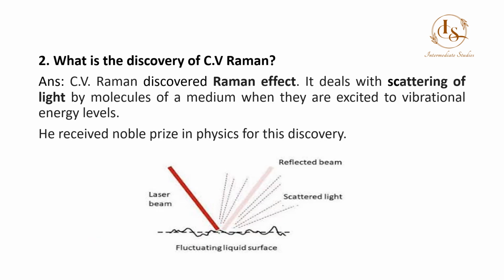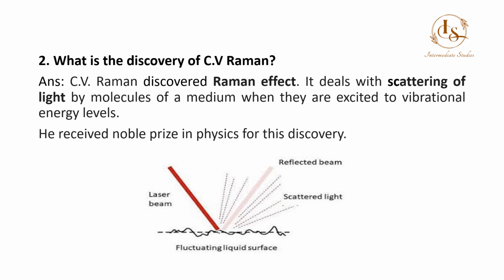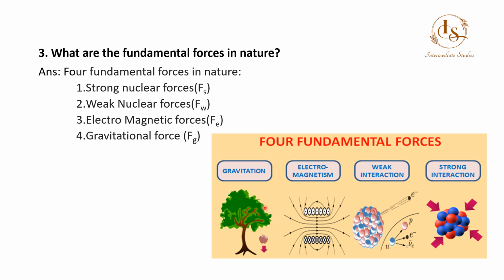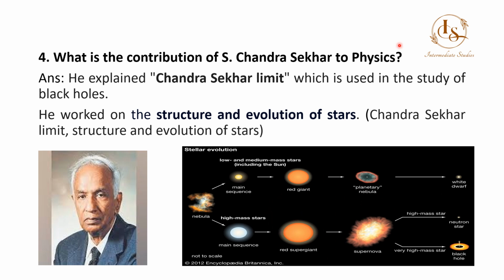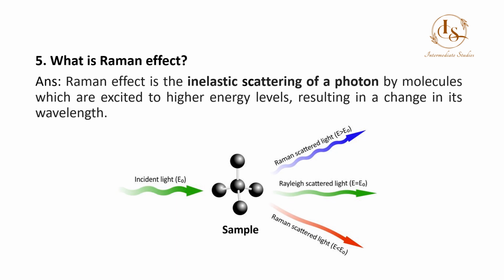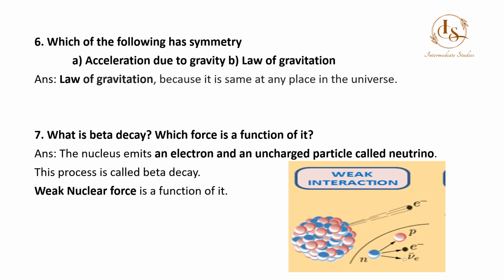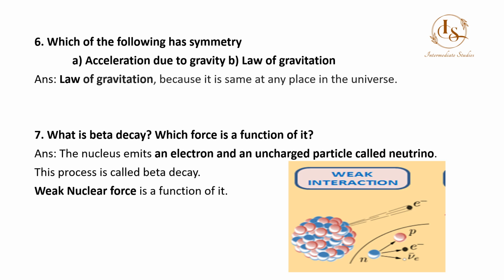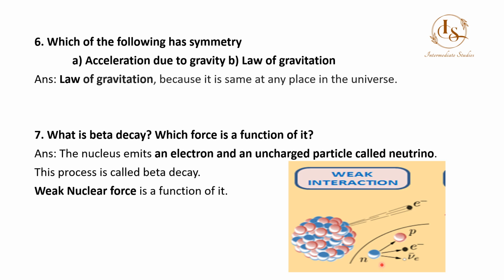Intermediate Physics 1st Year Unit 1 | Physical World | Important 2-Mark Questions with Visuals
Welcome to Champion Smart Study!
In this video, we cover the most important Ts/Ap 2-mark questions from Unit 1 – Physical World of Intermediate First Year Physics, explained with clear visuals, tips, and tricks to help you score high in your board exams.

This video is useful for students of both Telangana and Andhra Pradesh Intermediate Boards (TS & AP). Whether you're preparing for your IPE exams or simply revising, this is a must-watch!

What’s included in this video:
- Accurate 2-mark answers
- Simple definitions and key points
- Visual explanations for each concept
- Tips to answer perfectly in the exam

Topics covered:
- Contributions of Indian scientists (C.V. Raman, S. Chandrasekhar)
- Law of Gravity and Symmetry
- Raman Effect and Beta Decay

- 4-mark and 8-mark question videos
- All Physics units
- Full coverage of Intermediate Physics First Year syllabus
Champion Smart Study!

intermediate physics first year
unit 1 physical world important questions
ts inter 1st year physics
ap intermediate physics 1st year
intermediate physics 2 mark questions
intermediate physics important questions 2025
physics first year unit 1 important questions
intermediate physics unit 1 explained
telangana inter physics 1st year
physics unit 1 physical world for beginners

Follow us for updates and more resources!